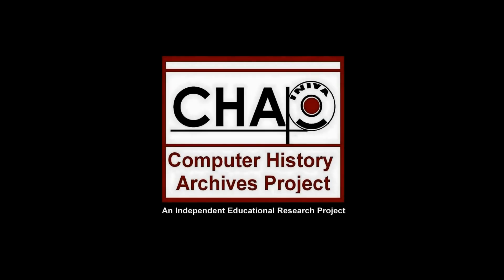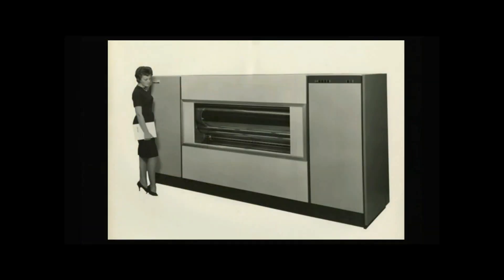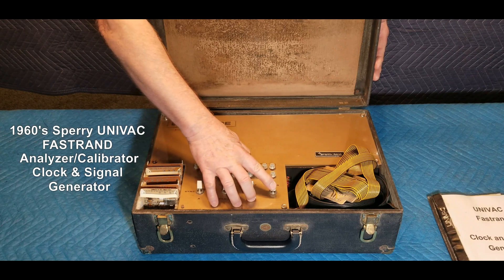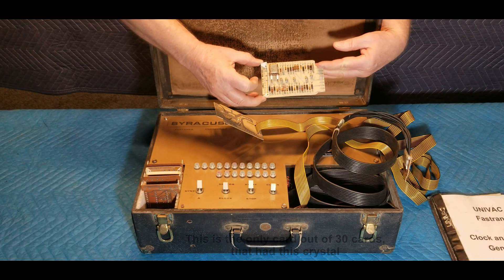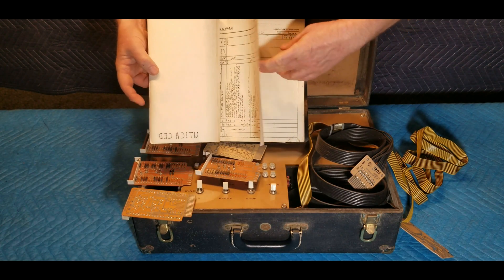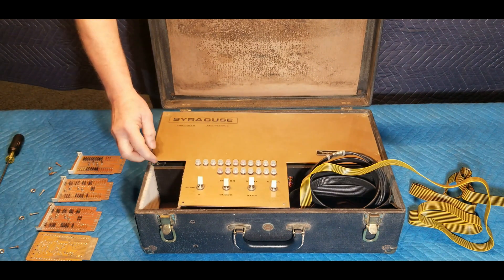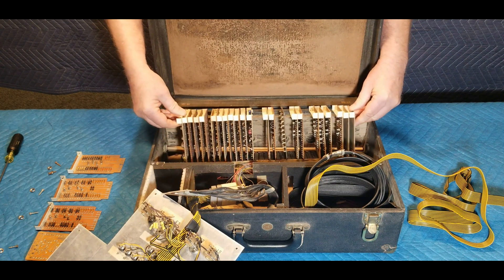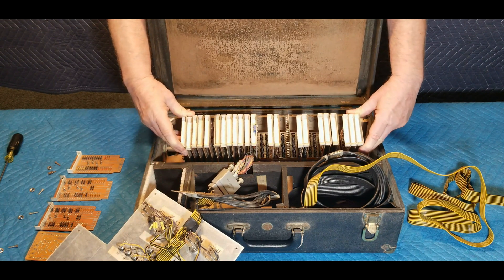Computer History: UNIVAC FASTRAND MAGNETIC DRUM Analyzer & Calibrator 1963 Sperry Rand Clock Sector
For your consideration and comment today we examine the Sperry UNIVAC FASTRAND ANALYZER AND CALIBRATOR, field engineering customer service unit.  In this video, we explain the 1963 "Clock and Sector Generator” designed to analyze and calibrate the Mass Storage magnetic drum systems made by Sperry Univac during the 1960’s, known as FASTRAND.

We look at the external connectors and the internal workings of the UNIVAC FASTRAND Analyzer.
FASTRAND was designed for use with UNIVAC's eleven hundred series computer, and the 418,  490 and 494 series Computers.  We obtained a vintage test unit in excellent condition, with some rare Sperry Univac training documentation.  We explore the inner workings of this rare testing unit.  Runs 7 mins, includes photo gallery.  Your comments are welcome!

More information on the UNIVAC FASTRAND Mass Storage machines can also be found in this video:

With special thanks to UNISYS Corporation.